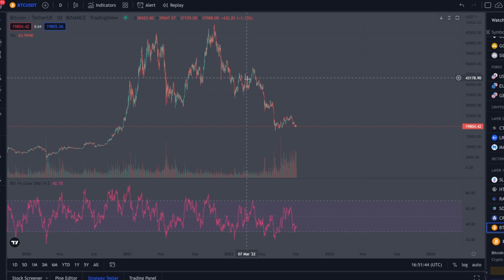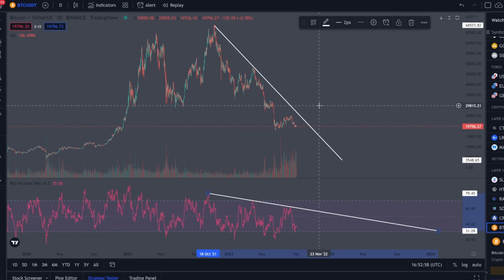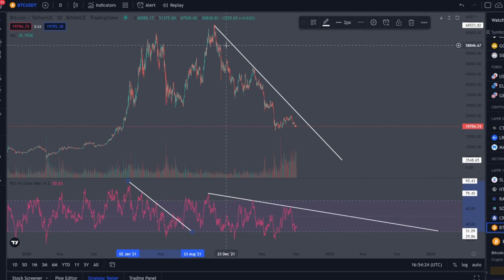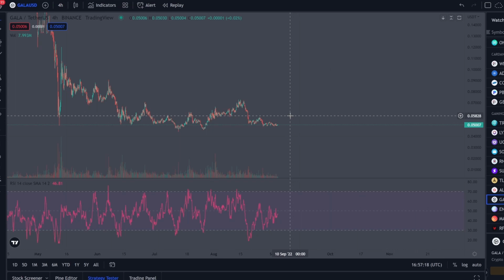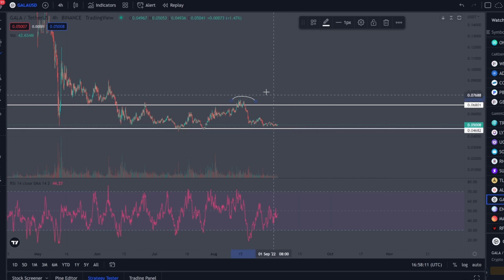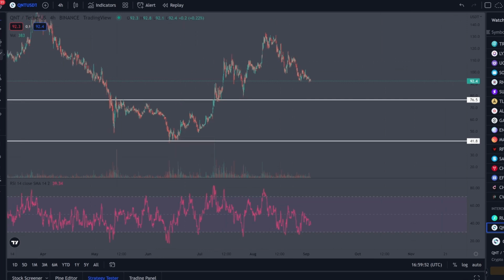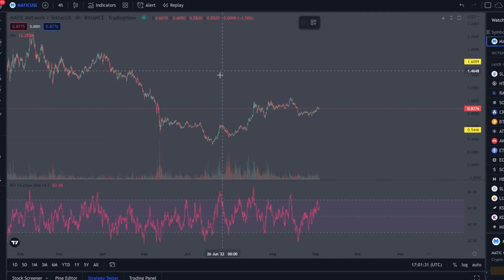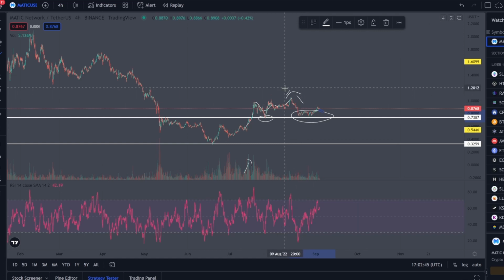Make Money In Crypto With THIS STRATEGY!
💸 Make money in crypto with this strategy, even if we are in a bear market. In this video I go over a quick Bitcoin analysis, how you could have spotted this dump, and how to trade the trends across altcoins in the market.

➡️ This is a crypto market update, and you will learn how to make money in crypto with this strategy.